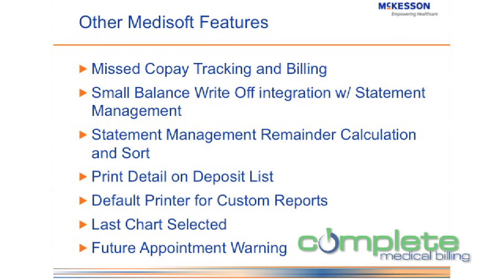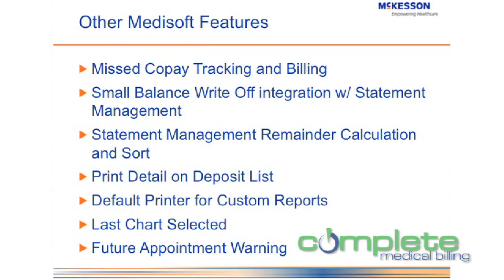Medisoft Training Version 16 New Features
Medisoft tutorial v16 new features:
-Missed Copay Tracking and Billing
-Small balance Write Off integration w/Statement Management
-Statement Management Remainder Calculation and Sort
-Print Detail on Deposit List
-Default Printer for Custom Reports
-Last Chart Selected
-Future Appointment Warning